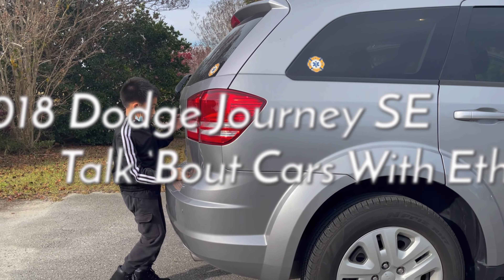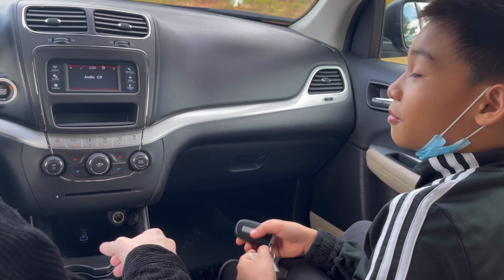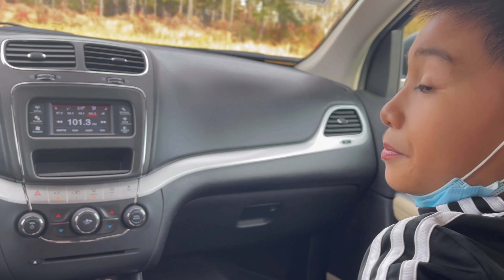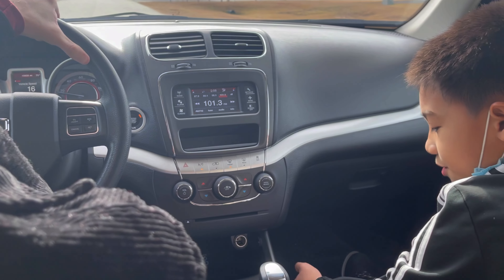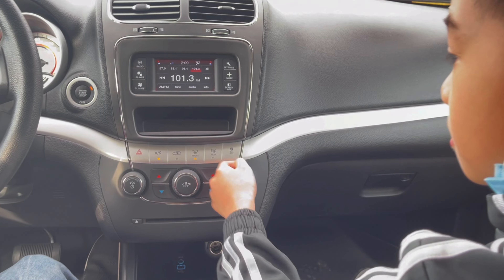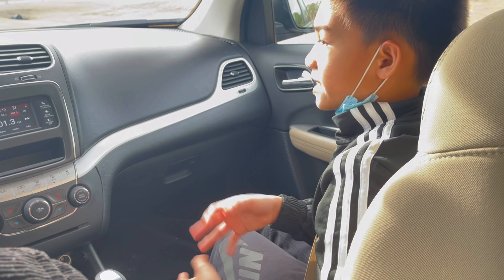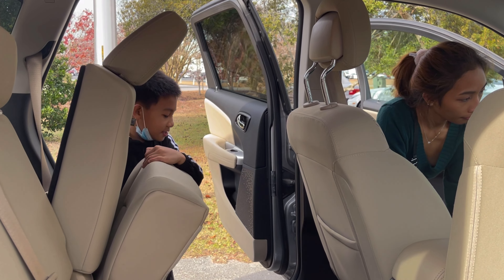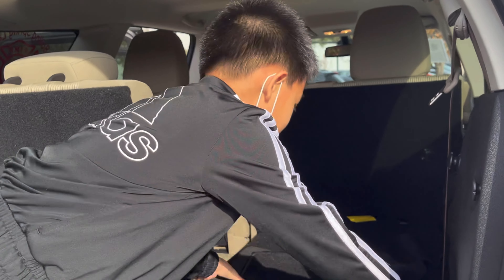2018 Dodge Journey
Hi guys welcome back to TBC! This is my first real car review ever. Thank you and have a good day y’all. Stay safe everyone…